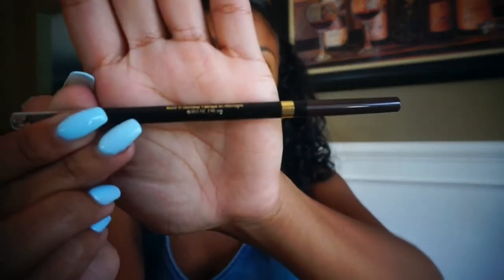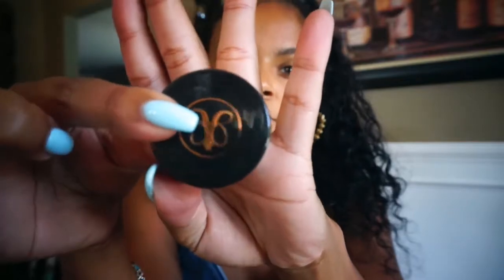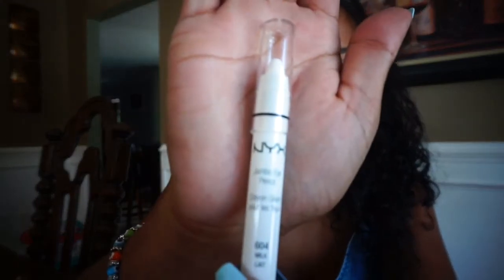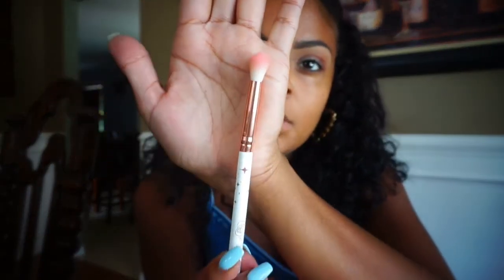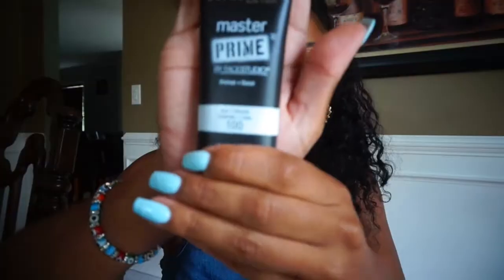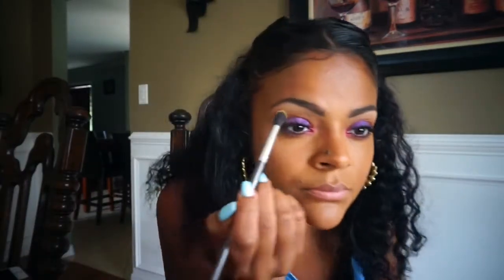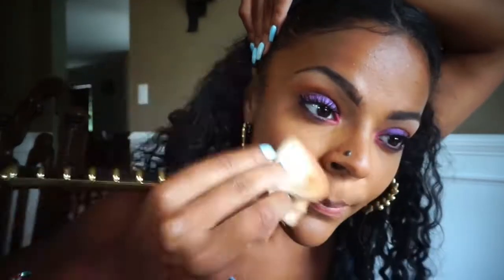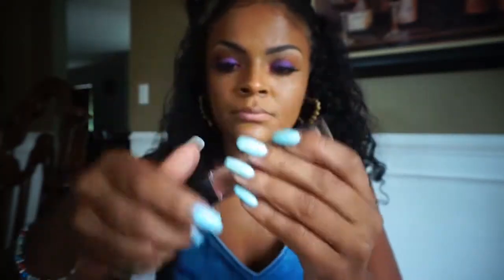Wearable Colorful Summer Makeup Tutorial !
Top: Target
Earrings: Amazon
Bracelet: Gifted to me.
Products Used:- L'oreal brow stylist definer in Dark Brunette
- Benefit Give Me Brow in Shade 3
- NYX Jumbo eye pencil in Milk
- MAC Shadow in Brown Script
- NYX Brights Palette
- Bitzy Eyeshadow in Love Struck
- Maybelline® Face Studio Master Prime™ in Blur and Smooth
- NYX Shine Control
- L'Oreal® Paris Infallible Pro-Glow Foundation
- Maybelline® FIT ME!® Dewy + Smooth Foundation
- Anastasia Beverly Hills Contour Cream Kit in Deep
- theBalm INSTAIN Pinstripe Powder Blush
- MAC mineralize skin finish in Cheeky Bronze
- Original Carli Bybel Palette
- Benefit They’re Real Mascara
- Maybelline® Color Sensational® Vivid Hot Lacquer Lip Gloss
- NYX Dewy Finish SpraySong: DJ KHALED - WILD THOUGHTS INSTRUMENTAL.DOWNLOAD Mastered and Non-Mastered versions for FREE (MP3 & WAV)

You can use this beat for non-commercial purposes.

Song: KYLE - iSpy ft. Lil Yatchy (Instrumental Remake)